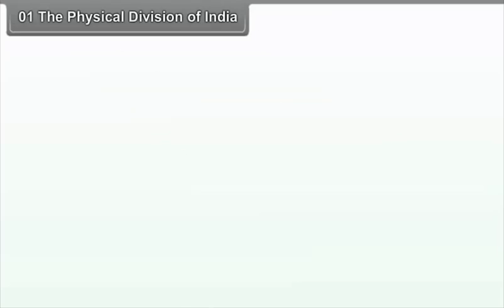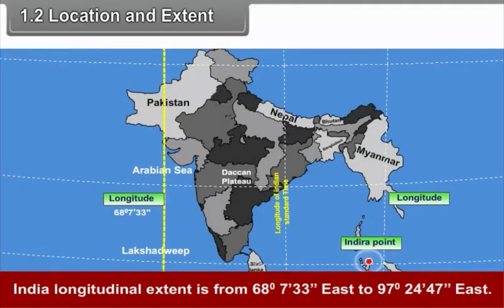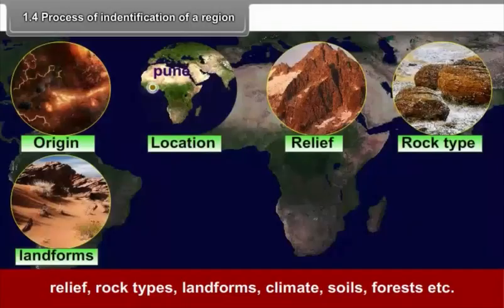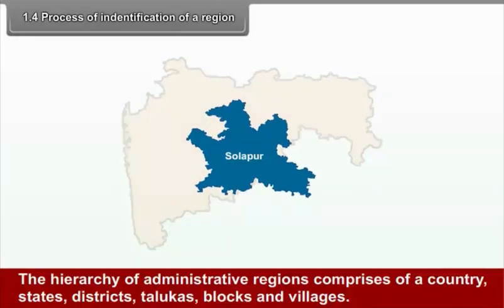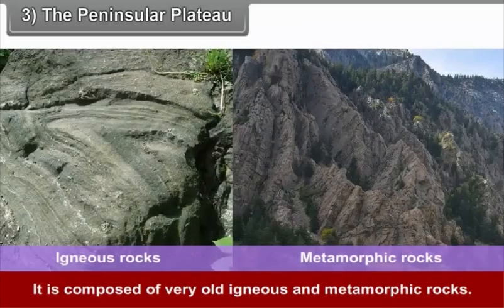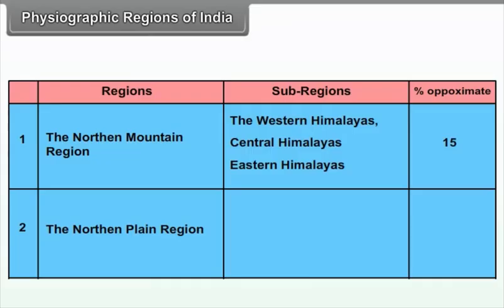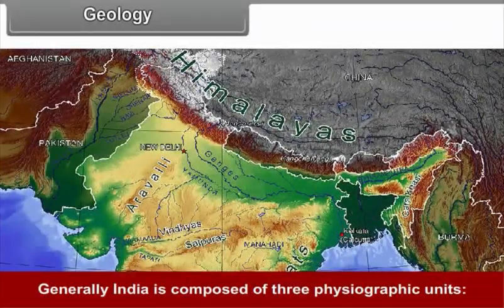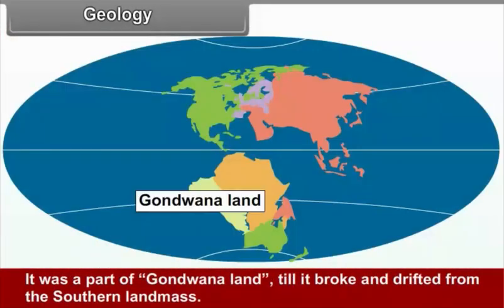The Physical Division of India| Class 10 Social Science| CBSE BOARD Important Questions